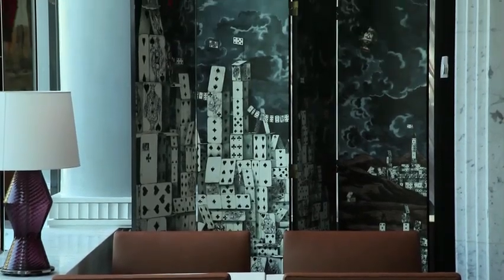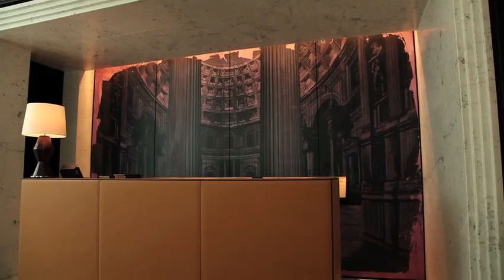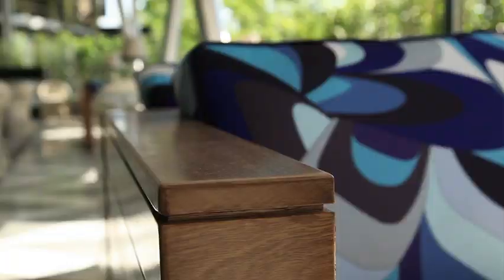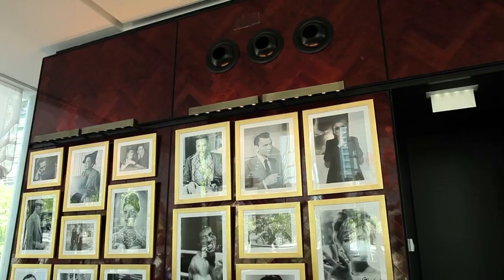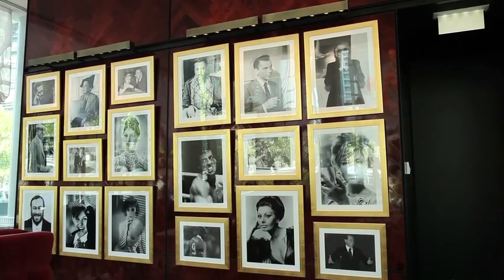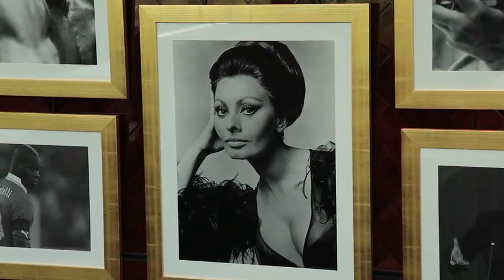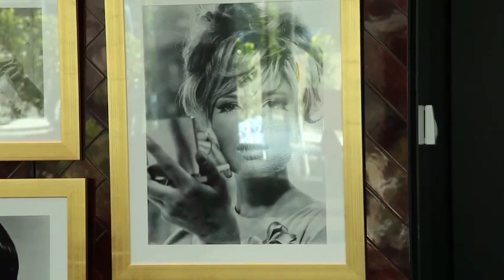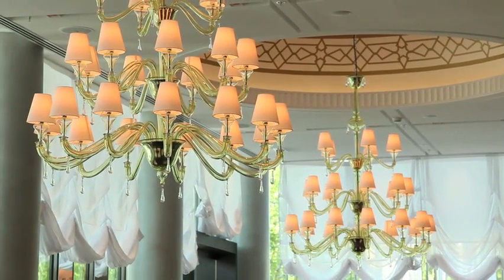Rosetta Ristorante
Rosetta Ristorante is the latest project by Neil Perry due to open 22nd October 2012